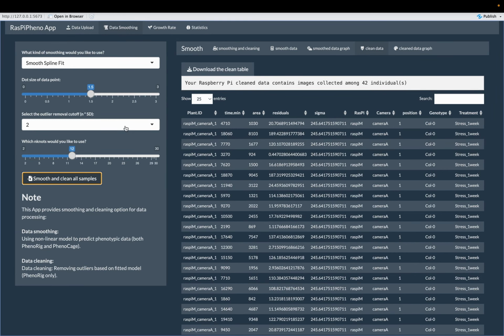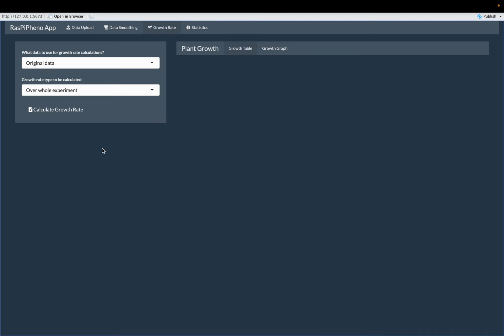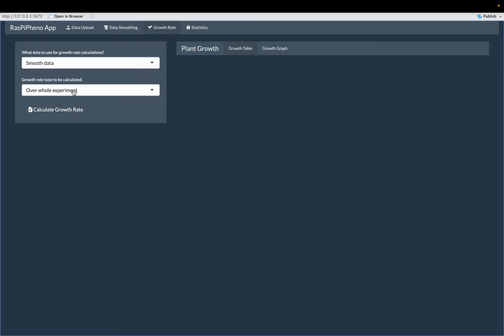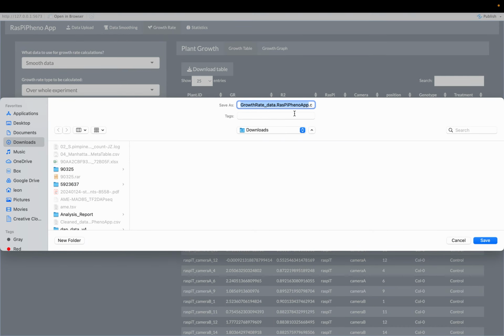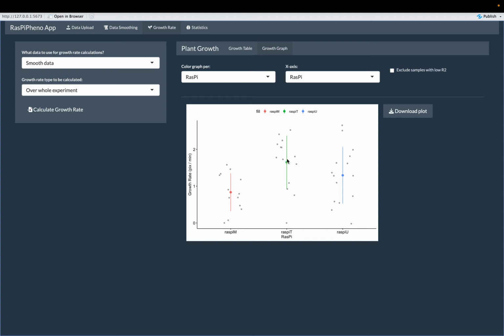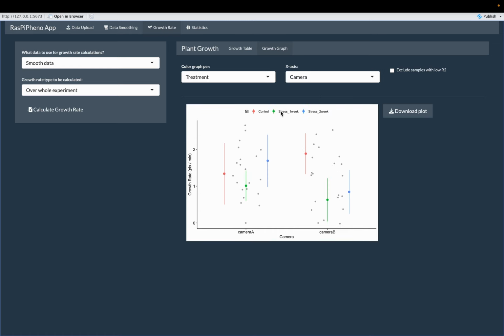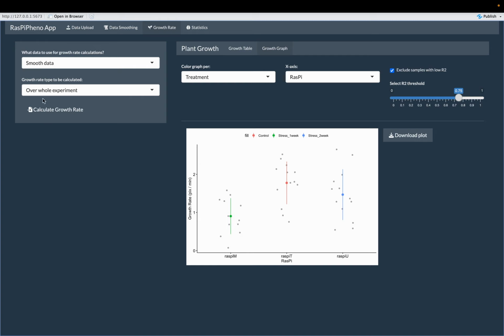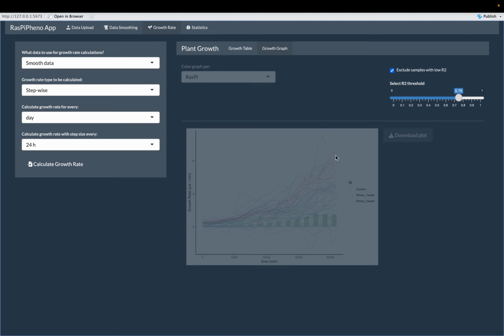RaspiPheno App | Tutorial Part3 | Boyce Thompson Institute